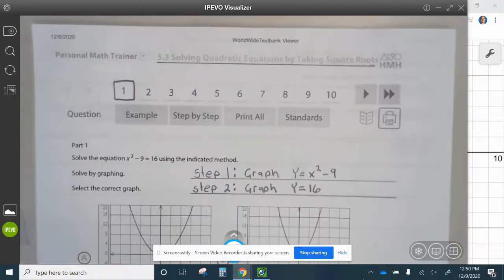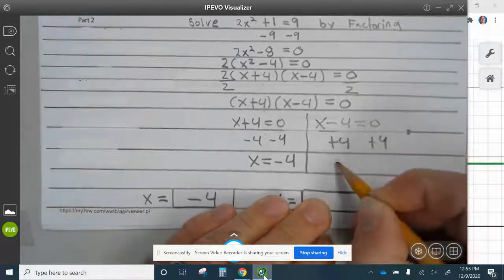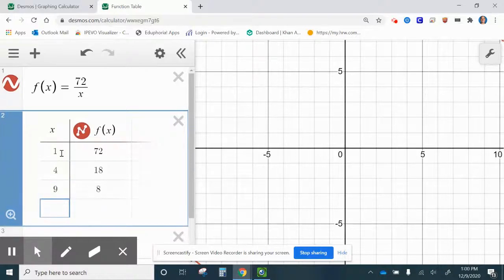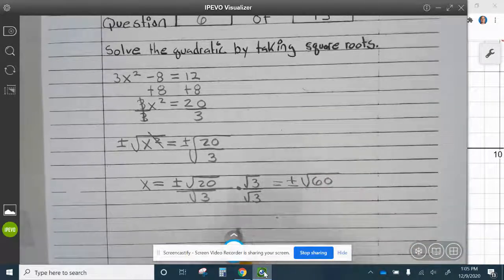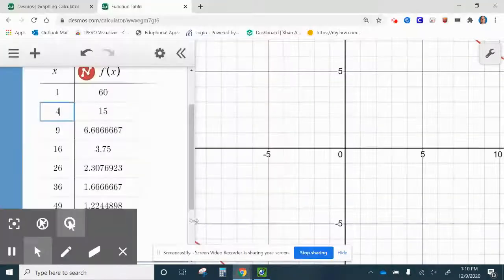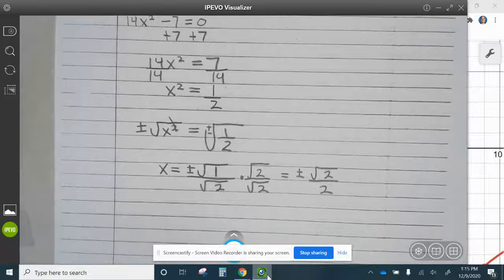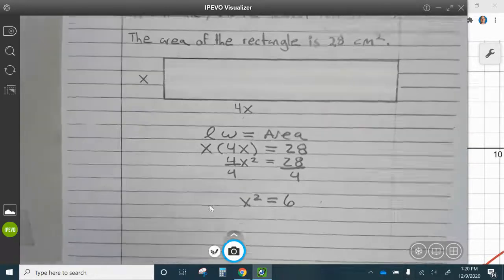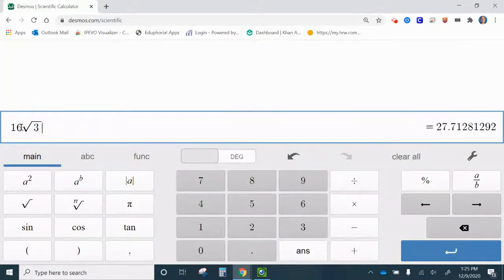Untitled: Dec 5.3 my.hrw.com Assignment Tutorial